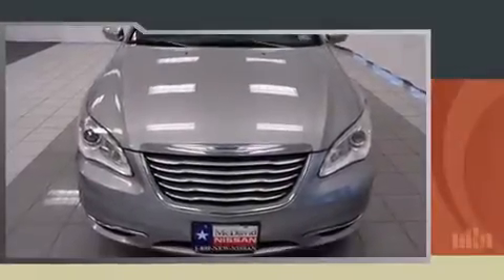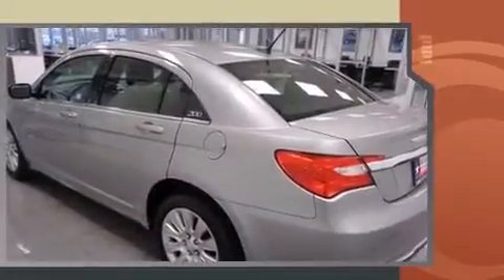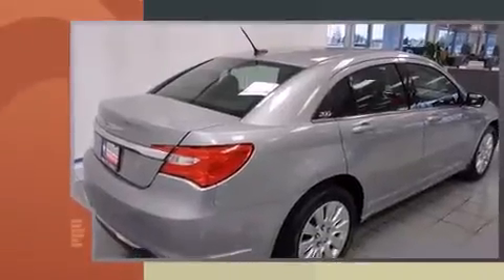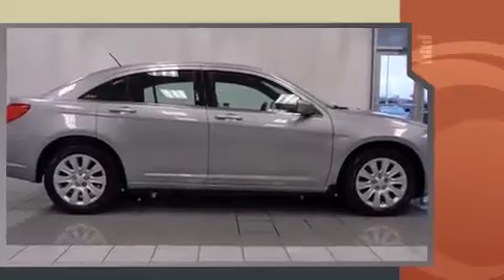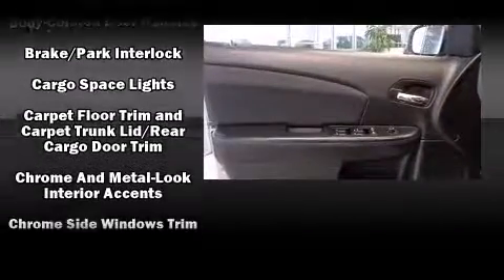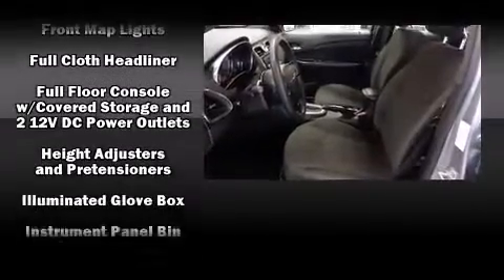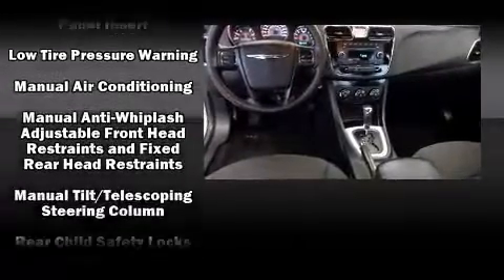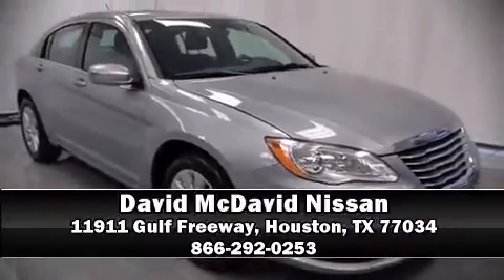2014 Chrysler 200 LX in Houston, TX 77034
The 2014 Chrysler 200. With less than 30,000 miles on the odometer, this 4 door sedan prioritizes comfort, safety and convenience. It features an automatic transmission, front-wheel drive, and a 2.4 liter 4 cylinder engine. Chrysler prioritized fit and finish as evidenced by: a tachometer, speed sensitive wipers, an outside temperature display, front bucket seats, heated door mirrors, cruise control, and 1-touch window functionality. Audio features include a CD player with MP3 capability, steering wheel mounted audio controls, and 4 speakers, providing excellent sound throughout the cabin. With side curtain airbags supplementing the rest of the safety network, you can be assured that you and your passengers will experience top-tier protection. A Carfax history report indicates just one previous owner. We know that you have high expectations, and we enjoy the challenge of meeting and exceeding them! Please don't hesitate to give us a call.